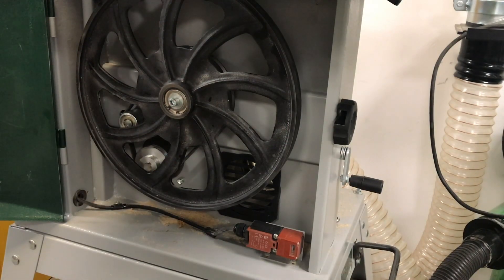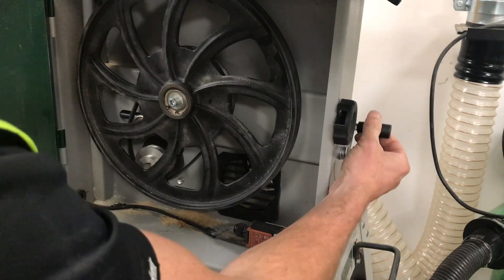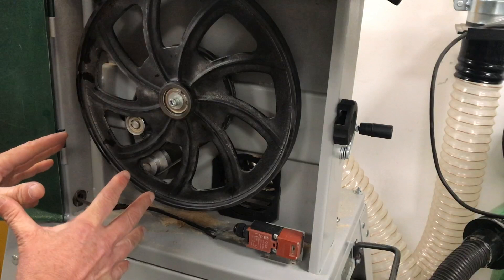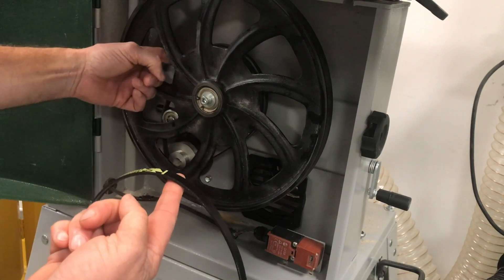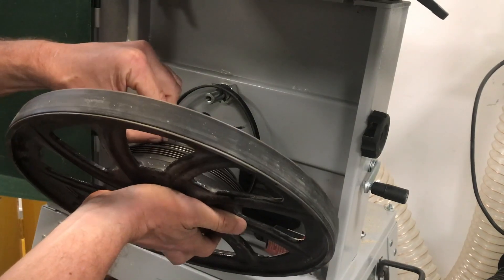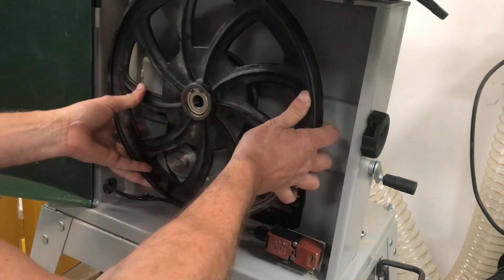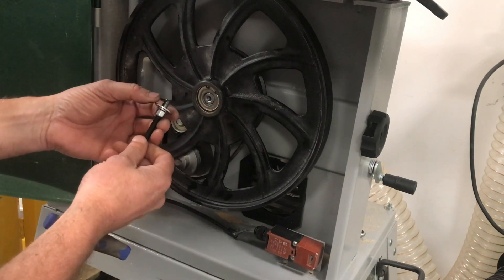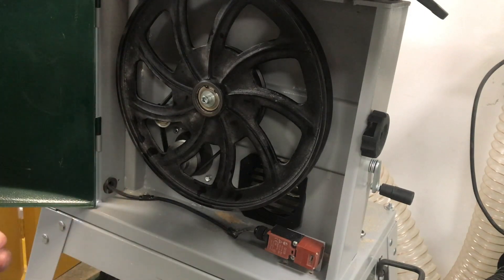Know-How Series: BS350S Speed and Belt Change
Record Power's Craig Heffren explains how to change the Speed and replace the Belt on the BS350S 14" Bandsaw!